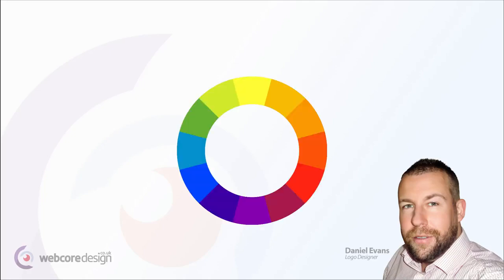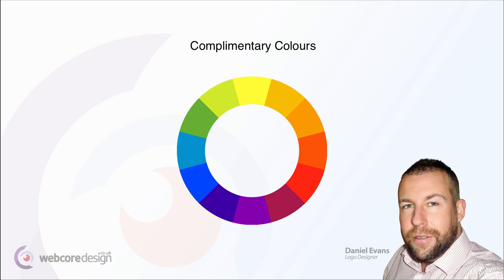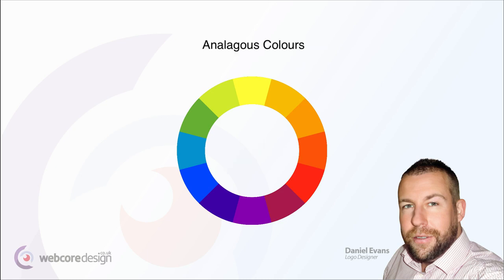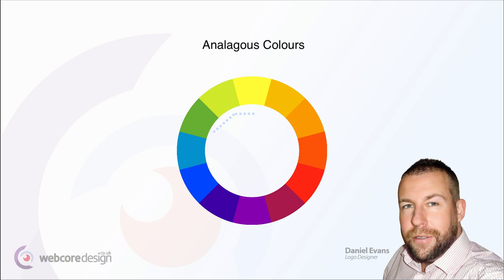Make Money Online | Logo Design in Adobe Illustrator - Class 12 | The Colour Wheel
What you'll learn:
Develop a Professional Iconic Logo Designs

Develop a Professional Typographic Logo Design

Develop Professional Vintage Logo Designs

Study and follow a client brief to create a logo exactly to requirements with ultimate satisfaction.

Gain valuable insight into colour psychology to influence the audience.

Construct an awesome mood board to further develop and refine logo ideas.

Learn how to develop logo design sketches like a professional.

Discover the very best materials to use in the sketching stage.

Discover how to develop a logo with deep & rich meanings.

Prepare sketches in Illustrator ready for optimal tracing.

Discover suitable colour modes for on-screen and in print.

Master every primary tool in Illustrator to weave masterpieces.

Increase competency in Illustrator and its features to illustrate almost anything.

Master the almighty Pen Tool to develop stunning symbol designs.

Professionally kern and prepare type for ultimate aesthetics.

Marry type with symbols professionally.

Sit taglines so they look great against a company name.

Learn how to design with optical illusions in mind.

Learn how to colour logos professionally and how to make the most of few colours.

Learn how to apply simple but effective effects with a few mouse clicks.

Learn how to develop mockups of photorealistic objects with your logo upon them.

Discover how to organise logo design files.

Learn to to present your logo design work to the client professionally.

Learn how to handle logo design feedback and revisions and completion.

Obtain email templates which you can use for your own business.

Find out how to price your logo designs to get the most money for your skill.

Learn about different logo design formats and their benefits.

Put your skills to the test with an array of projects to complete!

How to comprehend and use professional logo / graphic design terms

Requirements:
Adobe Illustrator (or Trial Version) or any other Vector Software

Scanner or digital camera / iPad / tablet camera is preferable to photo sketches to trace.

Pencil, paper & eraser.

Positive attitude & willingness to learn.

Description:
* 'Truly the best course I have come across on Udemy (out of 30 so far!)'

* I have learned more about logo design here than I have at college'

* 'I am just amazed by how dedicated the creator is to this course, I think this is better than university courses. 5/5 perfect'.

* 'After just a few sections, I learned more than I did in my four years of undergrad getting my BFA in Graphic Design.'

* I was able to win 4 logo competitions worldwide. Thanks to this course'

* 'One of the best Logo design Courses on Udemy.'

* 'Really the best Logo design course ever created.'

* I wish I could rate 10. The courses of Mr Evans are enough for everyone to be a professional logo designer'.

* 'Stop reading reviews and buy this class. incredible.'